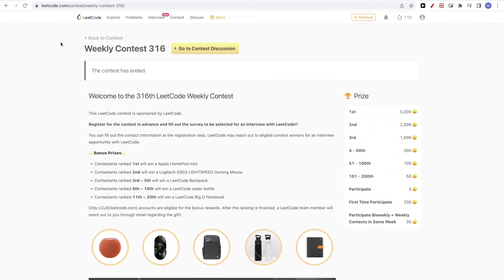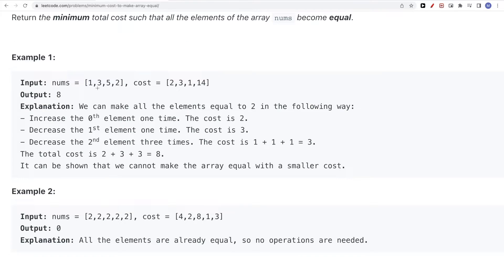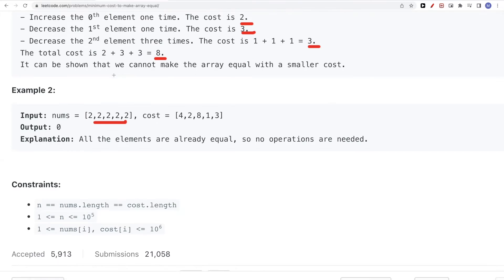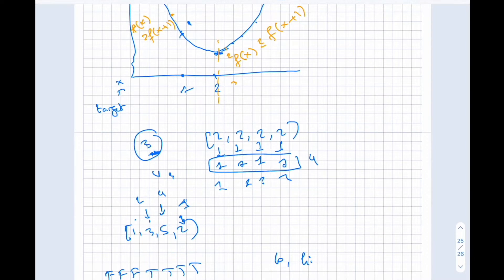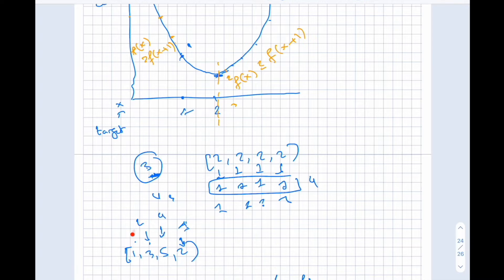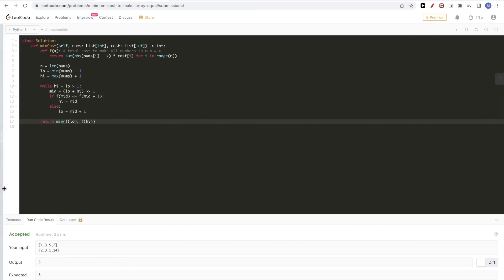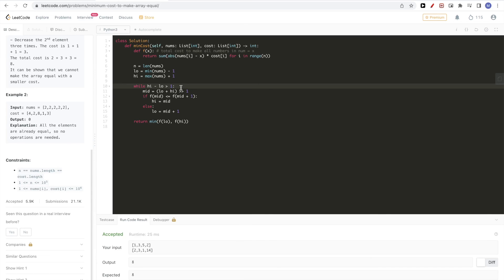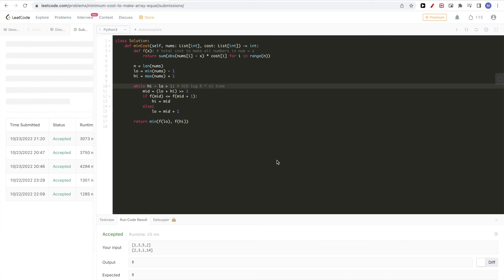Leetcode 2448: Minimum Cost to Make Array Equal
Topics: Array, Binary Search
Difficulty: Hard